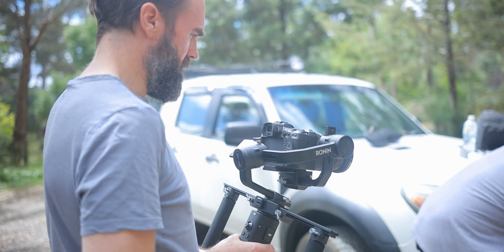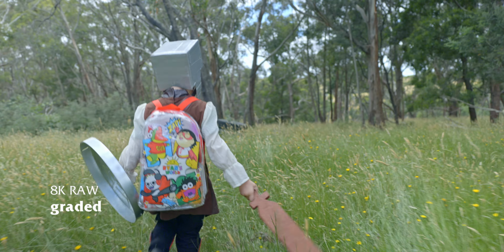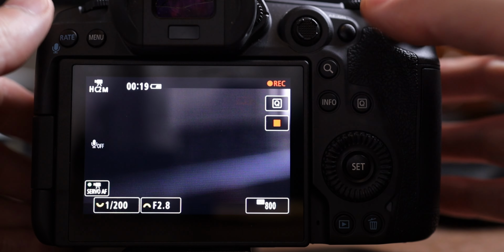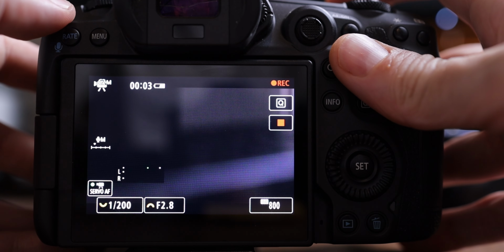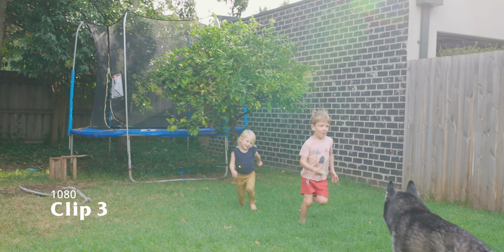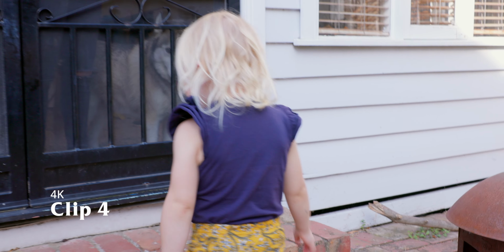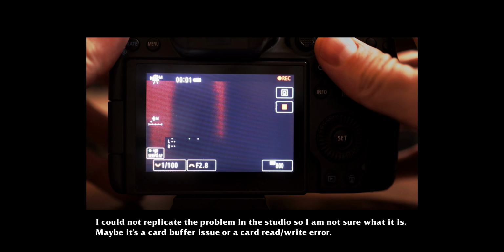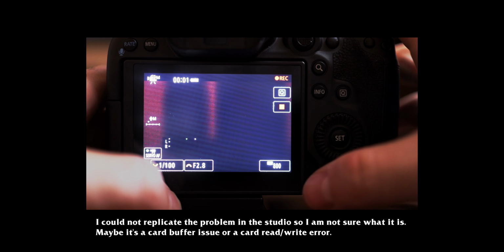Canon R5 Long Term Review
In this video I take you through my long term thoughts on the Canon R5 and I highlight a couple small problems I've faced with the camera. Despite these little niggles, overall the experience shooting on this camera has been really amazing. The image quality is really stellar! I recommend this camera to anyone keen to step things up in their filming and video creator journey.

Lighting setup in this video!
Aputure lightstorm 300D Mark II hairilight via Amazon
Aputure amaran 200D for Keylight via Amazon
Aputure Light Dome II via Amazon
Aputure MC Fill light (background) via Amazon
Aputure B7C Practical light and hair/rim via Amazon

Chapters
00:00 Intro
00:27 Camera Setup and Stabilisation.
01:06 Image Quality.
01:33 Dealing with overheating.
02:30 Upscaled 1080p example.
04:05 The biggest problem with the camera and my solution.
06:33 Further thoughts - Custom Settings C1, C2 and C3
07:09 Further thoughts - long form interviews with the Ninja V
07:20 Will I be getting the R5C?
08:37 Who do I think this camera is for and what you need to consider before getting it?
09:15 4K Crop mode - Running long form interviews without the Ninja V
09:54 Colour Science and image quality is superior
10:22 Personal Story about meeting the team who are editing some of my work.
11:27 Final thoughts
12:14 Colour Graded with my LUT Packs and FREE for March offer
13:02 Close

Shot on the Canon EOS R5 in 4K fine with the 24mm F1.4 L Lens and the EOS R in 4K (for overlay shot elements)
- Canon EOS R5 Body on Amazon
- Canon 24mm f1.4 L II Lens on Amazon

GO TO GEAR:
My Second Favorite Lens EVER on Amazon
My Basic tripod on Amazon
My Boom mic on Amazon
Captured on this CF express card on Amazon
My Absolute FAVOURITE Drone on Amazon
An awesome little light to have in your kit on Amazon